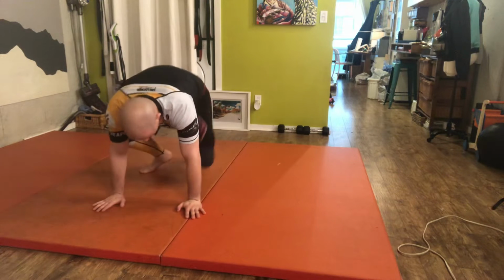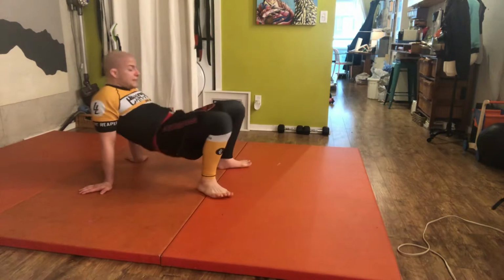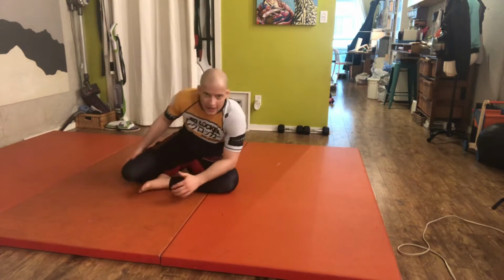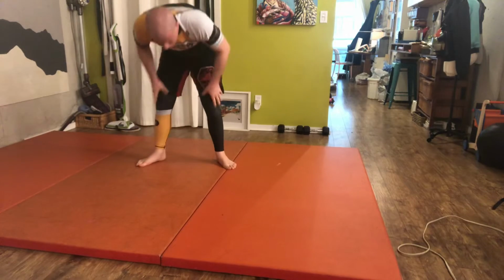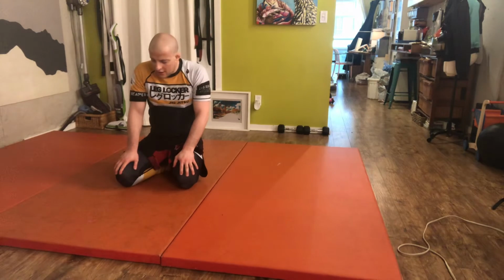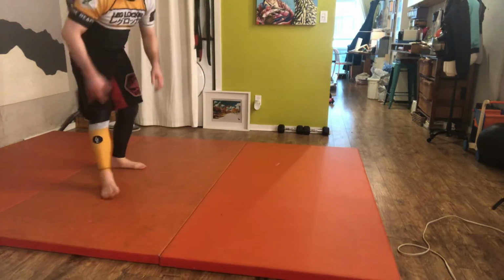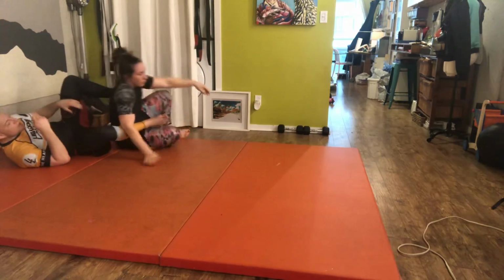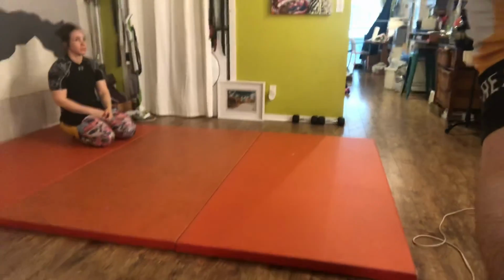Solo class part 1